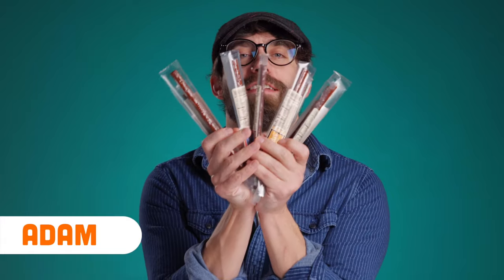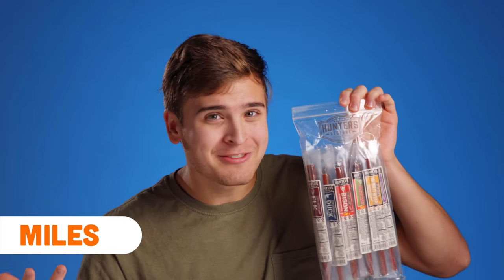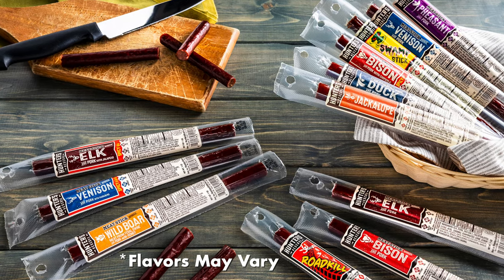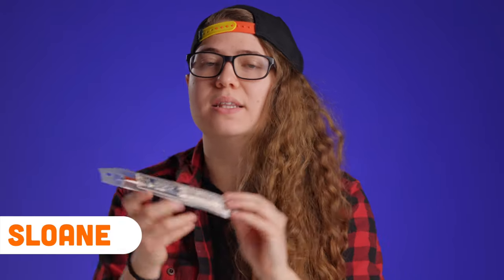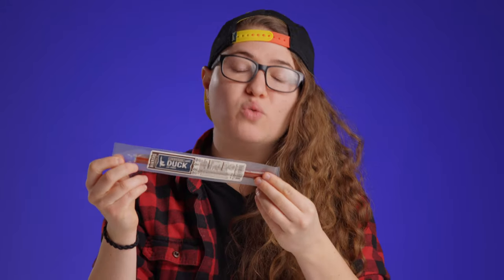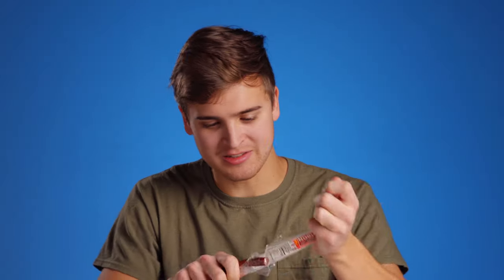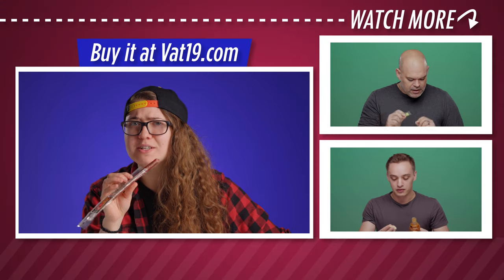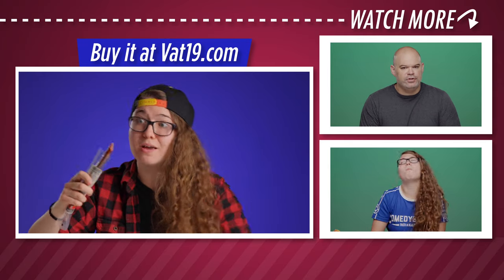Vat19 Tastes Wild Game Meat Sticks!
Alongside irreverent flavors like jackalope, roadkill, and jalapeño, you'll find classics like elk and bison and even poultry such as duck and pheasant. The collection of cured meats represents an entire zoo for your belly.